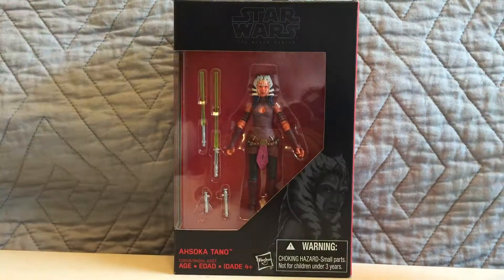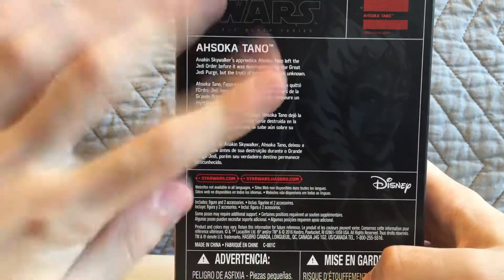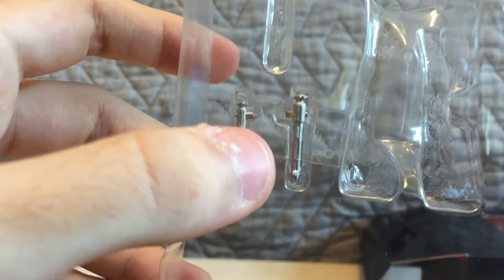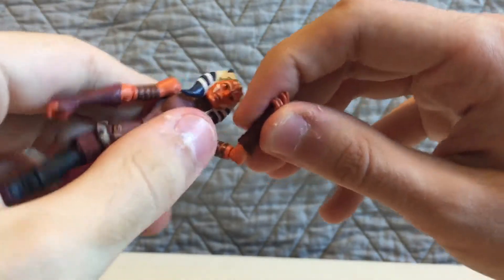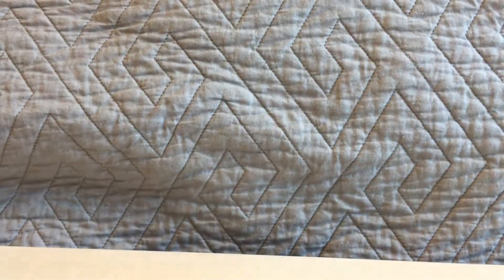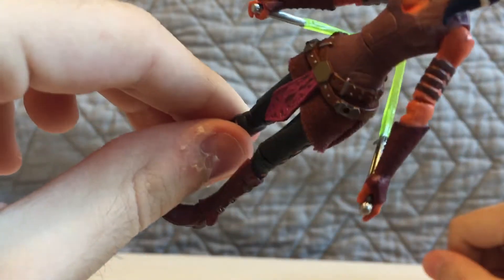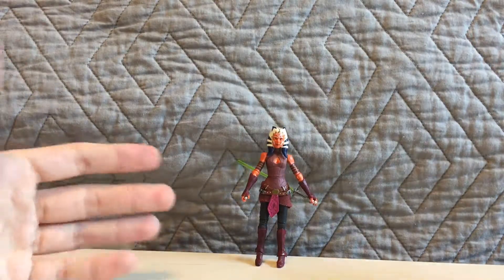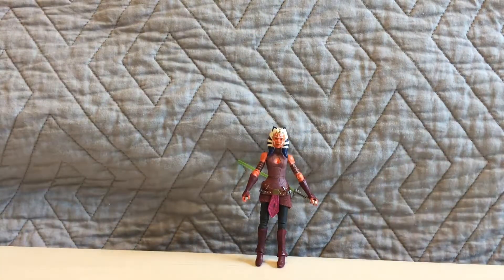Unboxing Video: Ahsoka Tano 3 inch Figure (Star Wars Black Series)